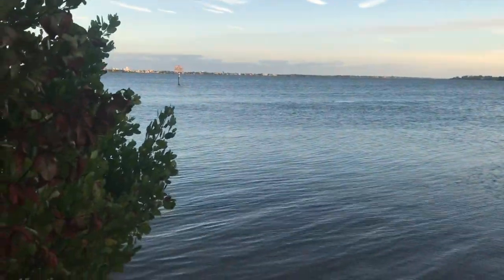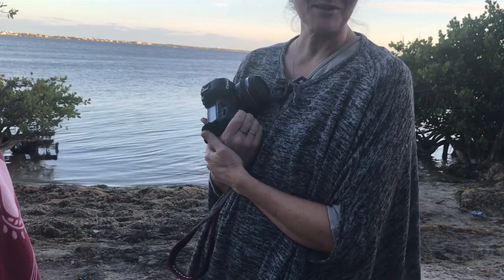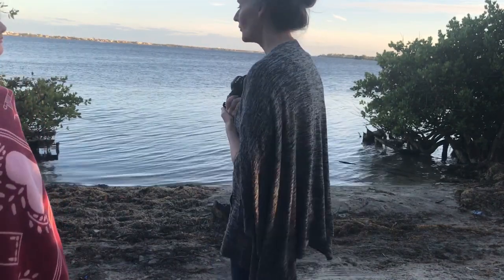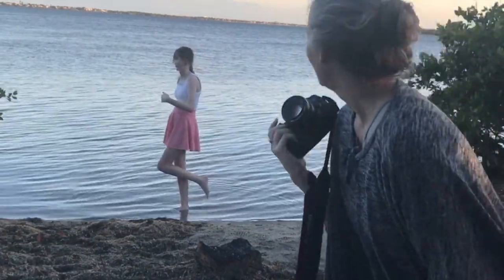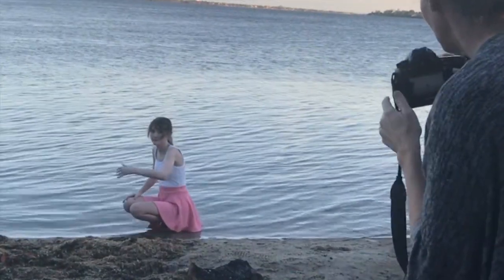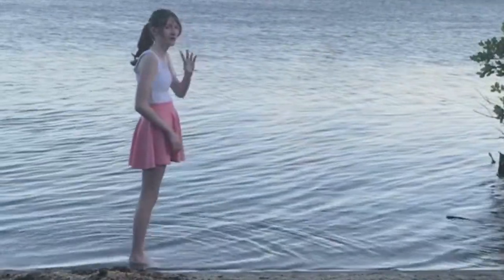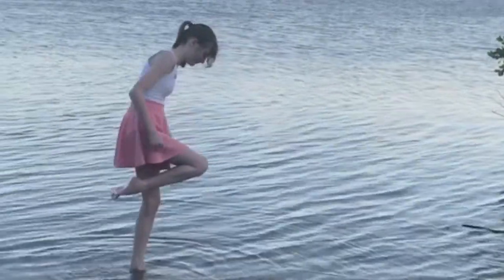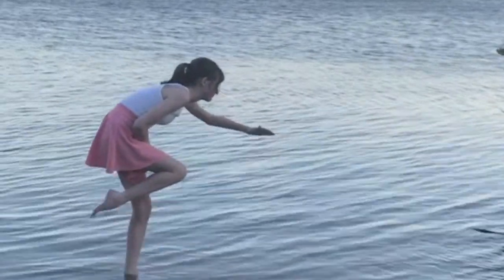Flamingo Ballet Photo-Shoot with Erika Masterson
this is the photoshoot with my model(Sara) that will be later, in part 2, composited with the flamingo images from the zoo